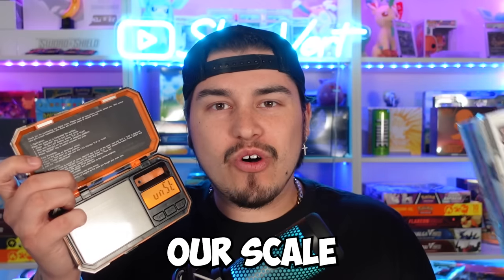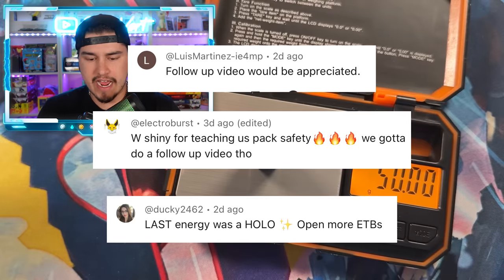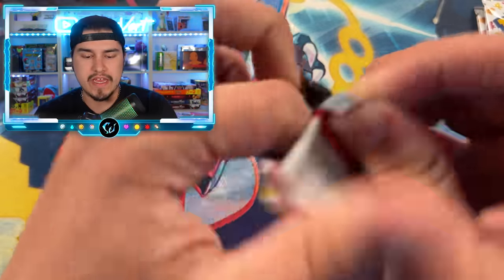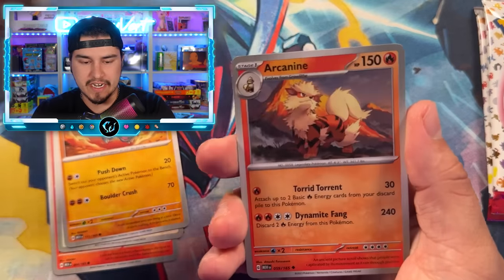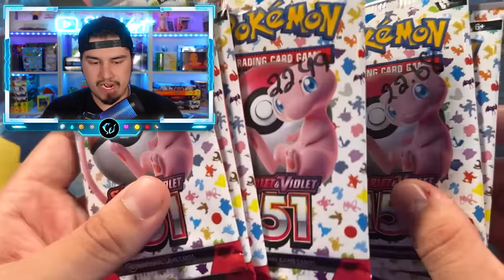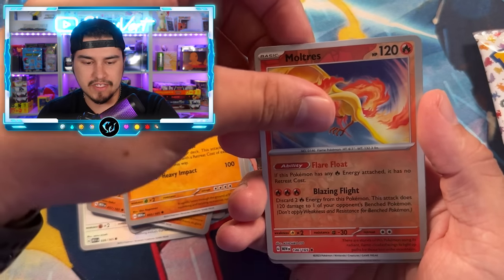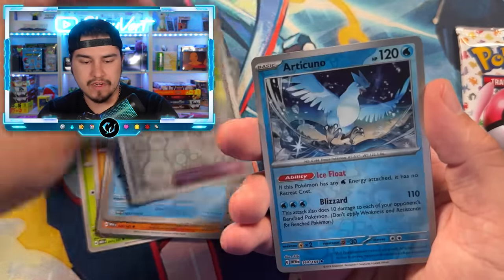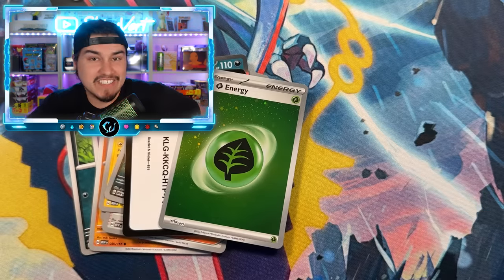Weighing Pokemon 151 Packs AGAIN (Surprising Results)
Weighing 151 Pokemon packs to find the top chase cards! FOR SCIENCE!!

Clips Channel: @shinyvertclips

2700 Braselton Hwy., Ste. #10-178
Dacula, Georgia 30019
United States